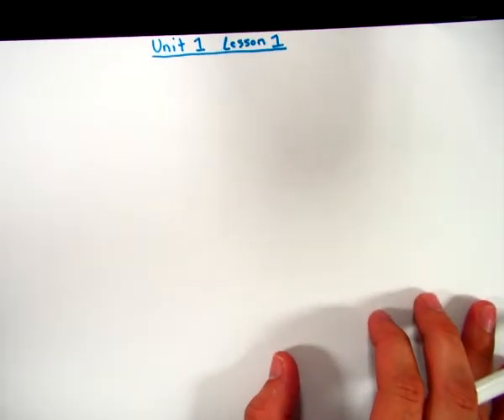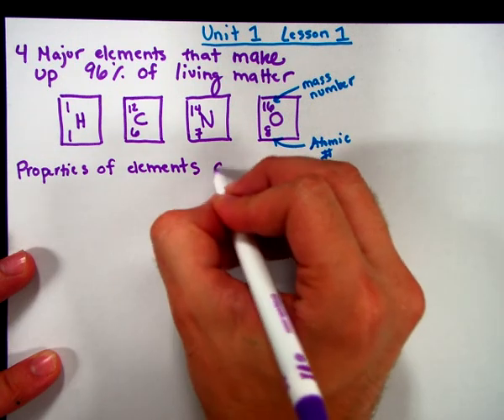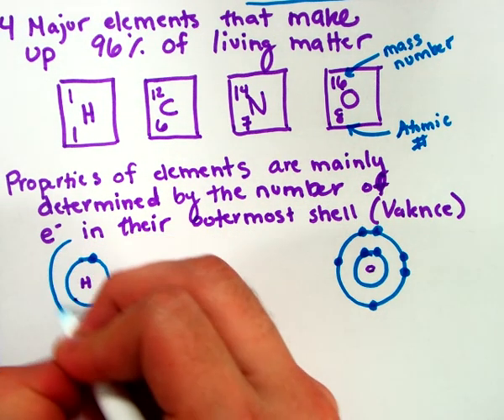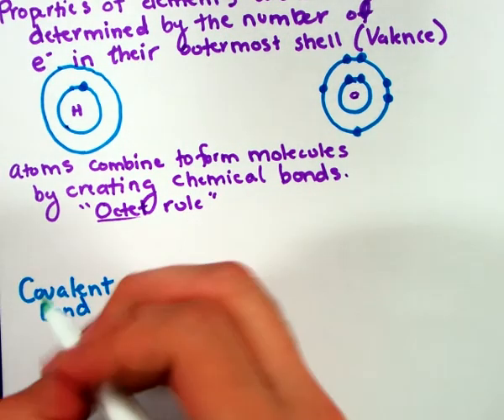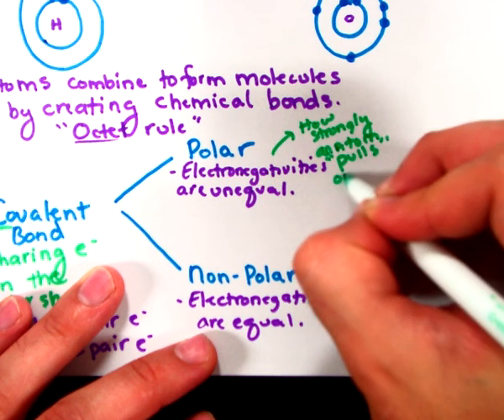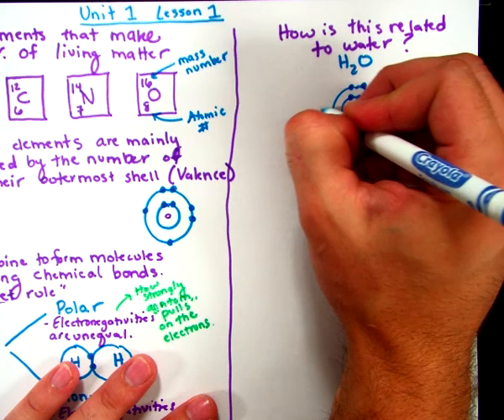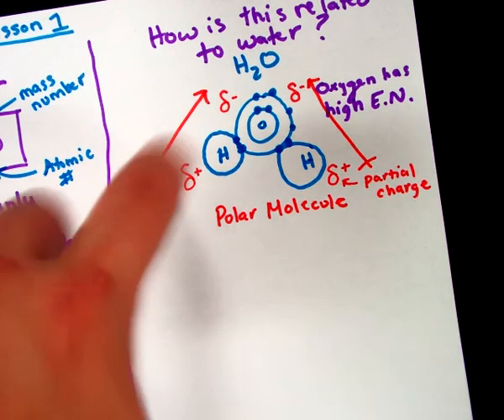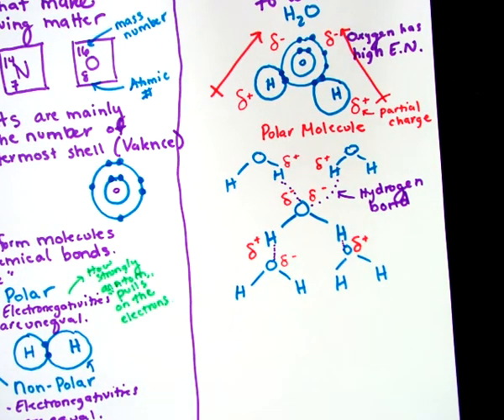Unit 1 Lesson 1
Students learned about atoms, molecules, bonds, and the properties of a water molecule.